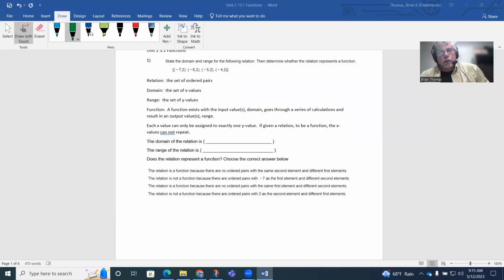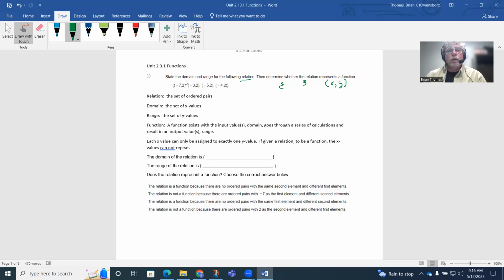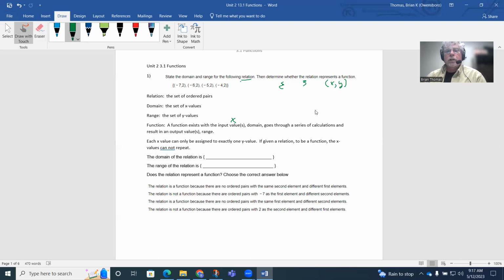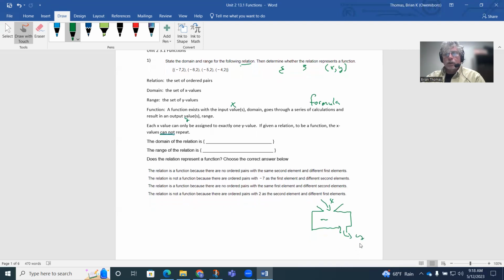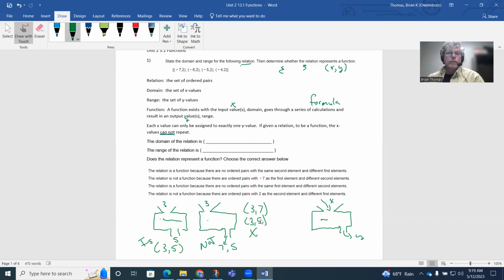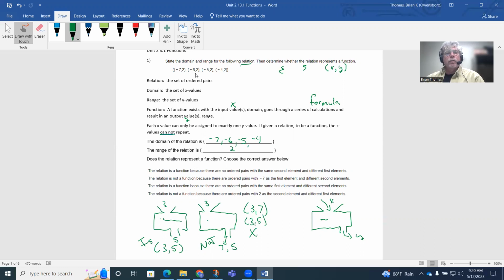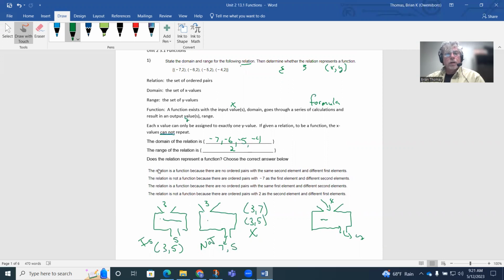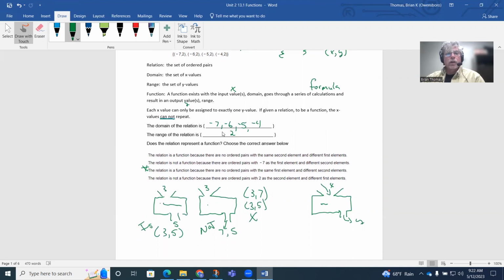U2 3.1 Question 1